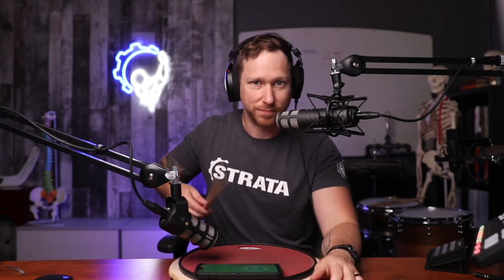Fast Hands FAST with 1 Scientific Hack For Drum Speed Practice Pad Lesson